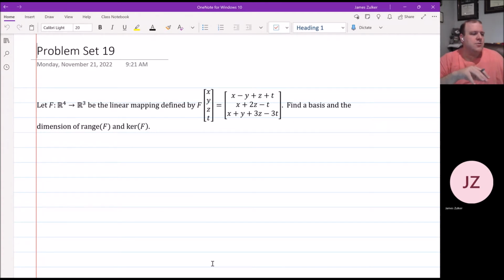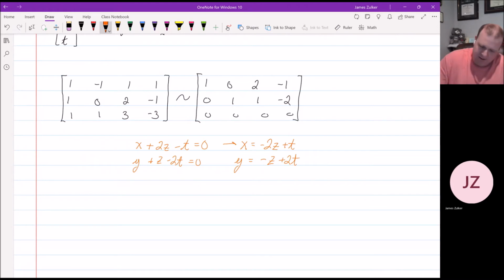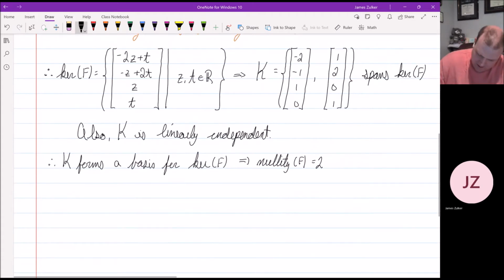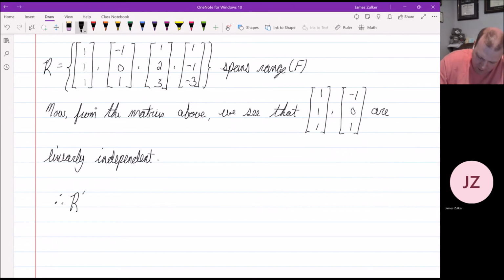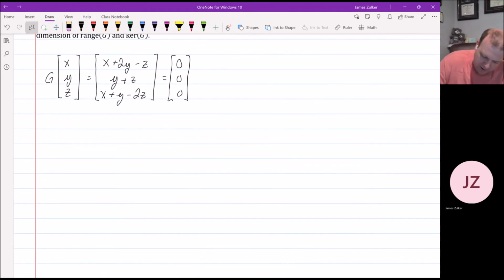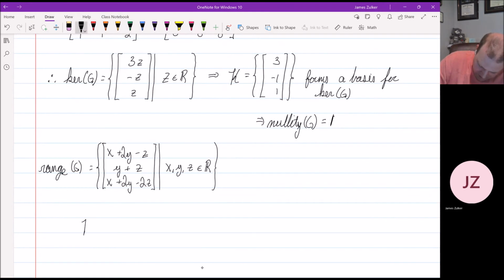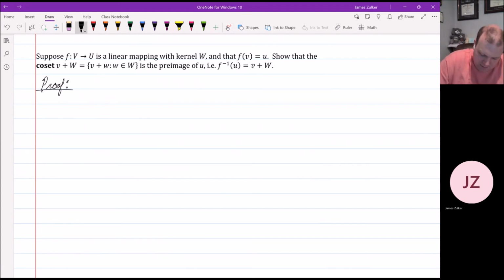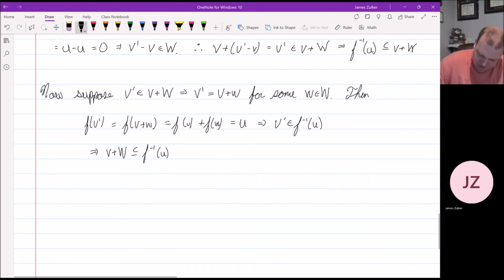Linear Algebra 16-November Clinic